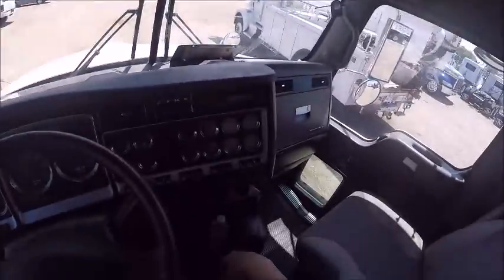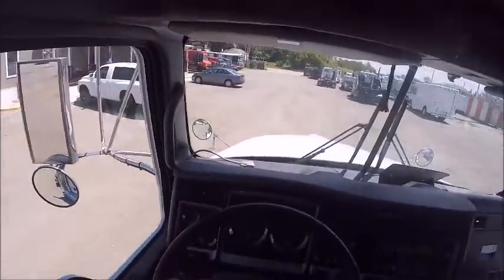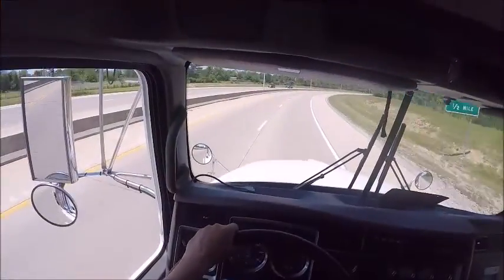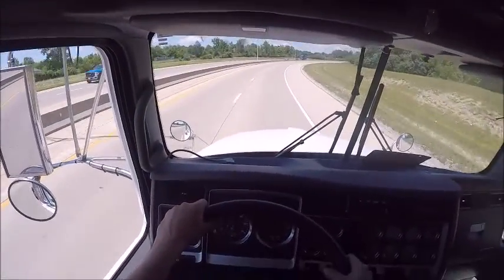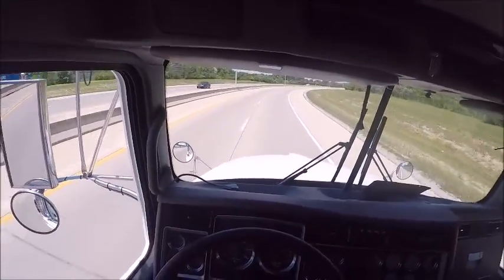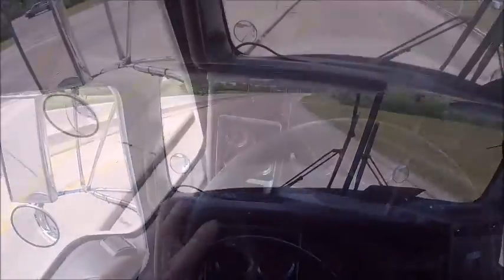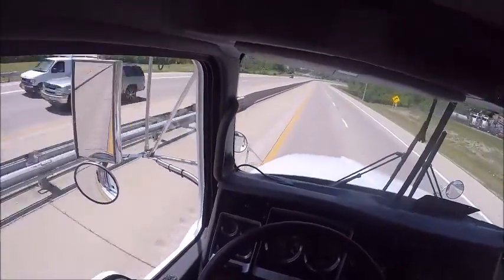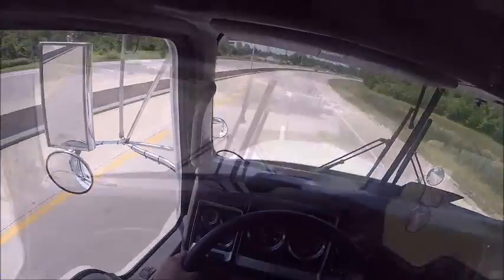2012 Kenworth T800 (#5330)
2012 Kenworth T800. Very desirable truck. 425 hp Cummins ISX - Dual Stacks - 10 Speed Manual Transmission - Paccar Air Ride Suspension - 3.70 Rear End - 202" Wheelbase - Factory PTO - Low Mileage @230k - Goodyear Low Profile Tires: in great shape - Polished Aluminum Wheels - Protech Toolbox - Remote Lube Access under the hood - Tilt Wheel, Daylight Doors, Power Windows and Door Locks, Dual High Back Seats, AM/FM radio, CD player - Very nice unit, ready to hit the road.